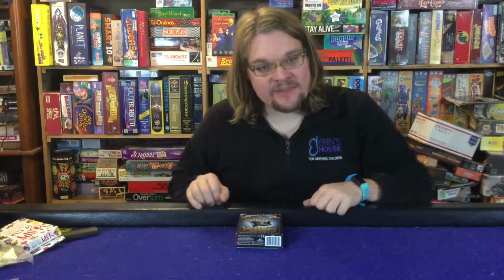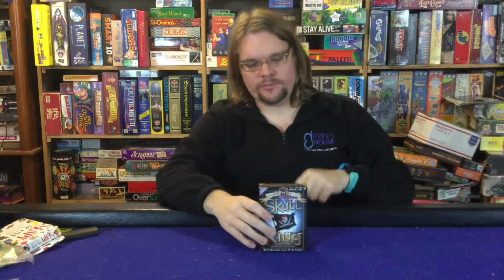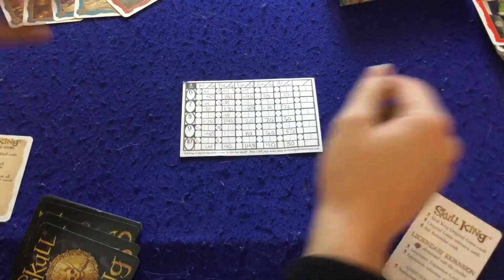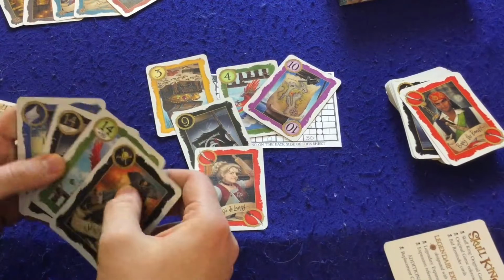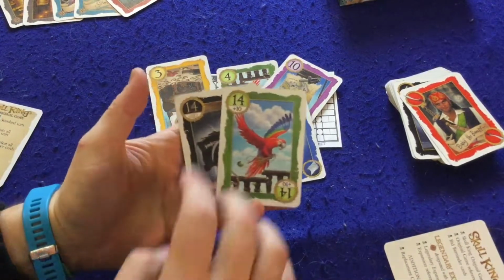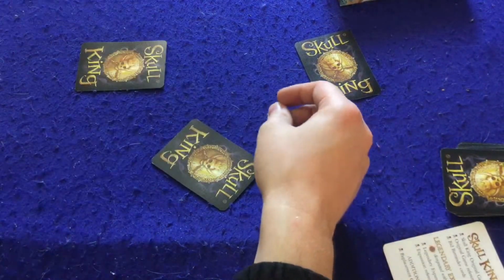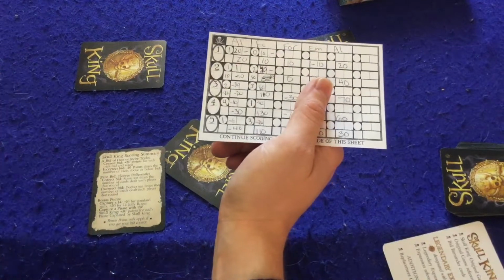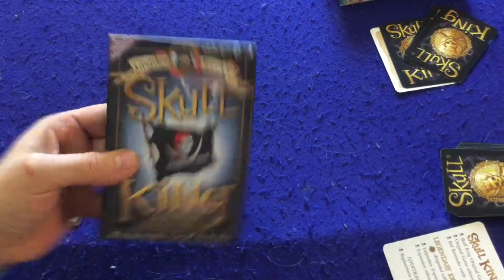Bower's Game Corner #1250: Skull King Review *Grandpa Becks Fantastic Family Trick Taking Card Game*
From The Publisher: Skull King is a trick-taking game similar to 'Oh Hell!', 'Wizard', 'Euchre' and 'Spades', with players needing to state how many tricks they think they'll win each round. A unique element of this game is that bidding takes place simultaneously, leading to rounds that are sometimes over, or under-bid. As players must win the exact number of tricks that they bid to earn points, winning too many tricks is just as bad as winning too few and this leads to intense competition where losing a trick can be as exciting as winning one.

Skull King uses a 66-card deck that consists of five Escape cards, four suits numbered 1-13, five Pirate cards, 1 Tigress card, and 1 Skull King card. The game lasts ten rounds, and in each round, each player is dealt as many cards as the number of the round. All players simultaneously bid on the number of tricks they think they'll take by holding out a fist and on the count of three revealing a certain number of fingers (or possibly a closed fist for a bid of zero tricks).

Standard rules apply for the playing of cards, with one player leading off a card and other players following suit, if possible, and playing something else if not; however, a player may always choose to play one of the special, unnumbered cards — and the power of those cards might let you win a trick that otherwise would have gotten away. In more detail, the black Jolly Roger suit trumps the other three suits, a Mermaid trumps all numbered cards, a Pirate trumps the Mermaid, and the Skull King trumps everything — except if he appears in the same trick with a Mermaid, in which case she captures him and wins instead. An Escape card loses to any other card, and the Tigress card serves as either a pirate or escape card as desired by the player. Whoever wins a trick leads in the next trick.

If a player makes his bid exactly, he scores 20 points per trick; if he collects more or fewer tricks, he loses 10 points per trick he's off. If a player makes a bid of zero tricks, he wins points equal to ten times the current round number — but if he takes even a single trick, he loses this many points instead. If a player catches pirates with the Skull King, or the King with a mermaid, he scores bonus points. Whoever has the most points after ten rounds wins.

Additional cards were added in the 2018 to the Grandpa Beck's Games Skull King: Legendary Expansion edition of the game. The artwork was also given a complete refresh. This new version of the game replaces the previous version which will no longer be sold.

Summary of the new cards and rules in Skull King: Legendary Expansion, their inclusion is optional but they add a great deal of additional strategy and intrigue:

The Mermaids (2) beat any numbered card, but lose to any Pirate, with the exception of the Skull King, which can only be captured by a Mermaid.

The Loot Cards (2) function as Escape cards with a special twist: The player who captures a Loot card enters into an alliance with the player who played it down. If both get their bid correct for the round they are each awarded 20 bonus points.

The Kraken destroys any trick in which it is played, with no player winning the trick, regardless of the cards played in that trick.

New abilities have been granted to each of the 5 standard Pirate cards, granting them powers in line with those of the Tigress and the Skull King. Each Pirate's special ability is unlocked by winning a trick in which it is played and must be used immediately thereafter.

Rosie D'Laney: Choose any player to lead out the next trick, including yourself.
Bahij the Bandit: Draw 2 cards, then discard any 2 cards.
Rascal of Roatan: You may choose to wager 10 or 20 points. Win the points if you get your bid right, lose them if you get your bid wrong.
Juanita Jade: Look through all the cards not dealt that round.
Harry the Giant: You may choose to change your bid by +/- 1.

The expansion rules/score sheets also allow for flexible rounds. Players may choose to play the standard 10 rounds with an additional card dealt each round, or any other combination of cards/rounds. For example players can now choose to play 5 rounds with 10 cards dealt each round, or 8 rounds with 2,2,4,4,6,6,8 and 8 cards in a round, or 10 rounds with 5 cards dealt each round, whatever you'd prefer.

Reference cards, scoring summary cards, and bid reminder cards have also been added to the new Legendary Expansion version of the game to facilitate easier play for new players.